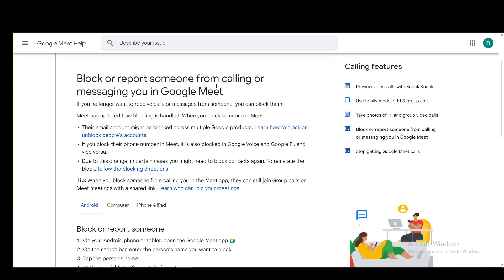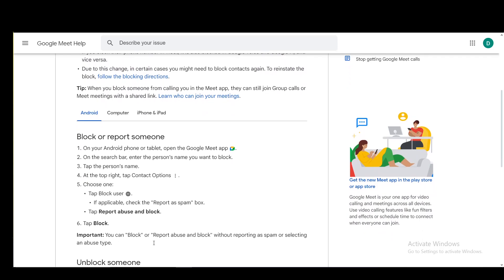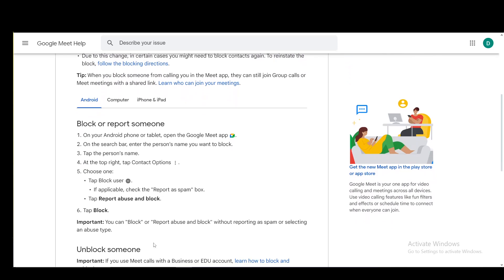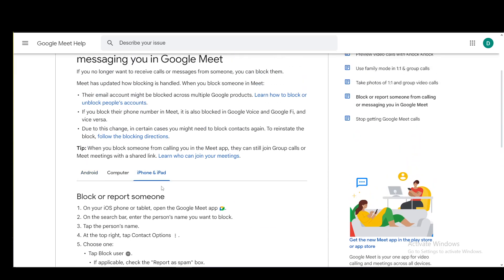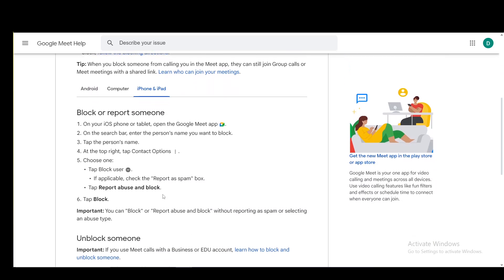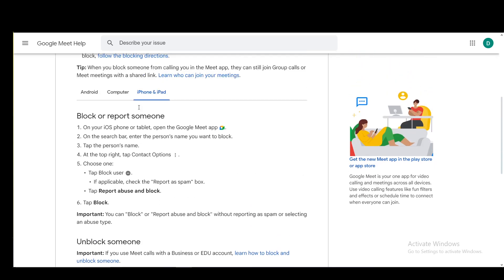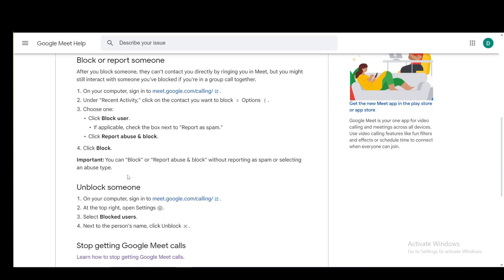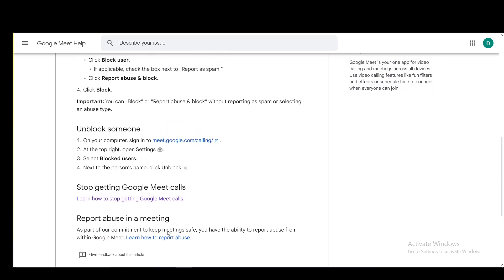How To Block Someone On Google Meet Tutorial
Today we talk about block someone on google meet,how to use google meet,google meet tutorial,google meet